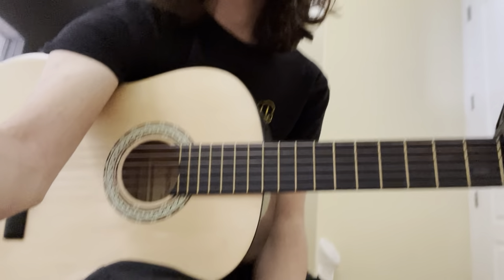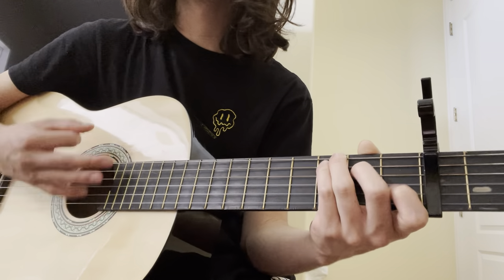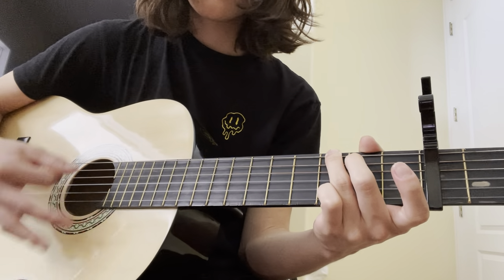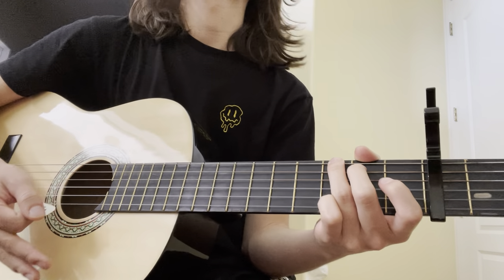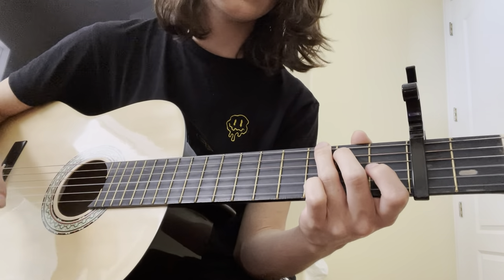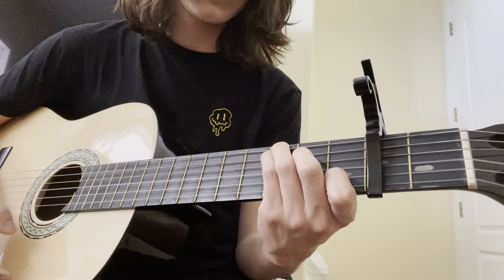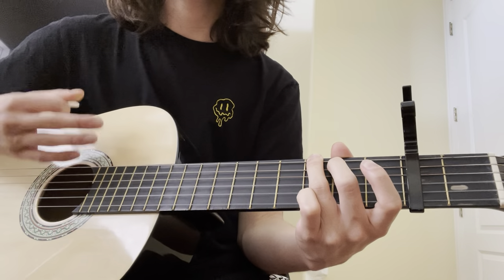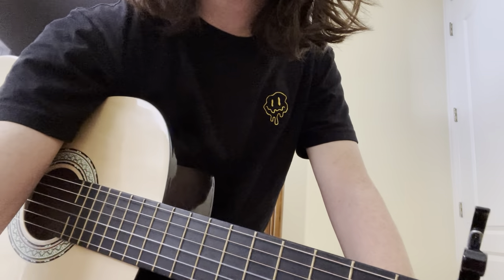Visions of Johanna by Bob Dylan Guitar Lesson